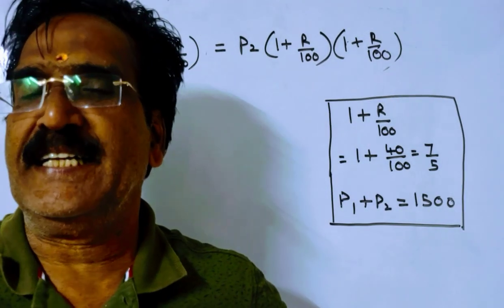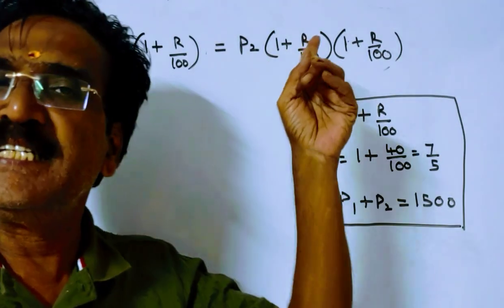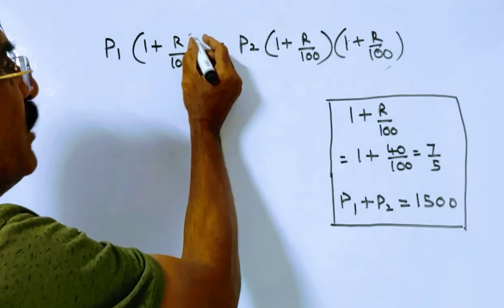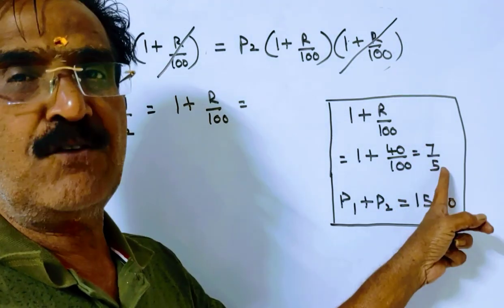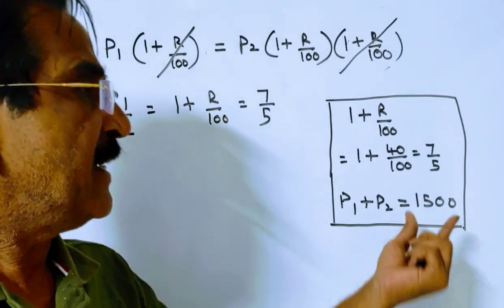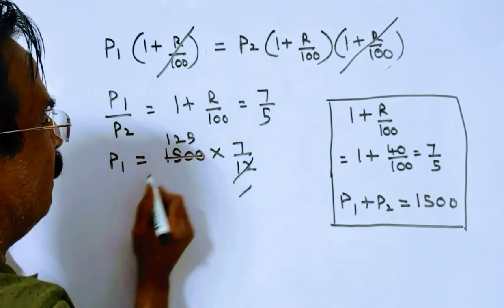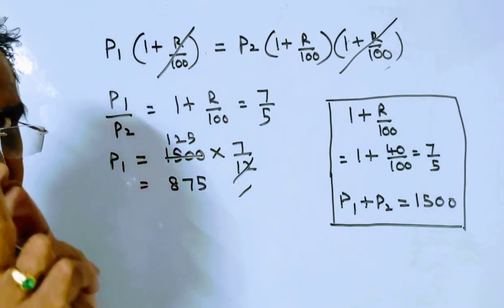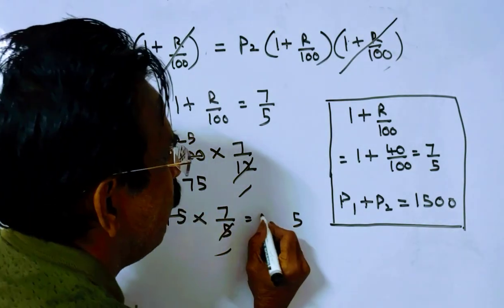Rajnish borrowed ₹1,500 from a bank and repaid the entire amount with interest in two equal annual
Rajnish borrowed ₹1,500 from a bank and repaid the entire amount with interest in two equal annual instalments, the first instalment being paid a year after Rajnish borrowed from the bank. If the rate of interest was 40% per annum, compounded annually, then what was the value (in ₹) of each instalment paid by Rajnish?